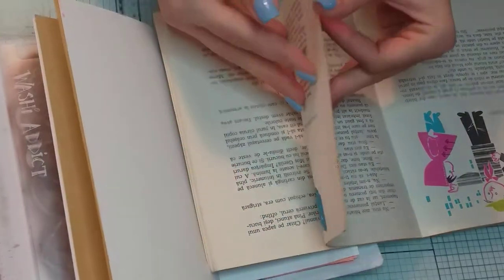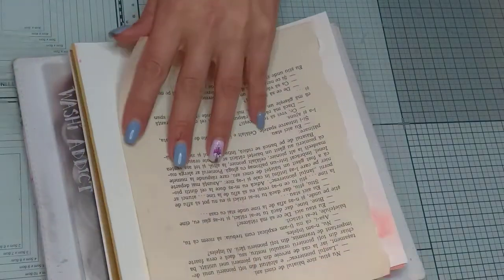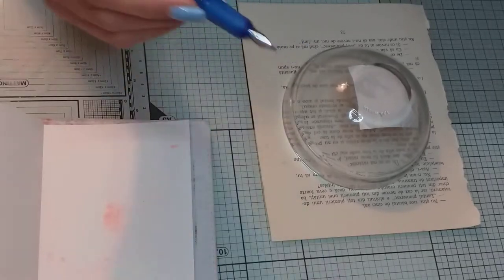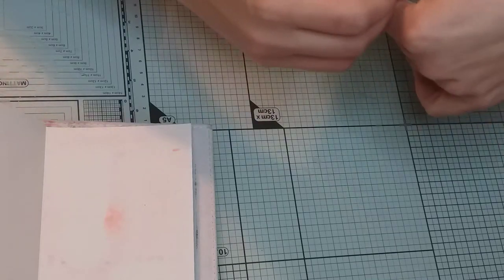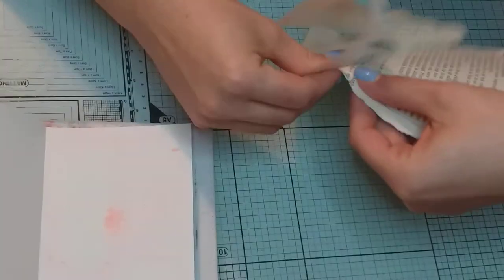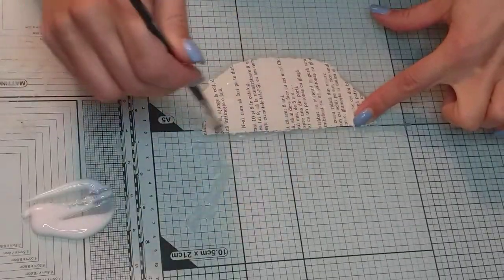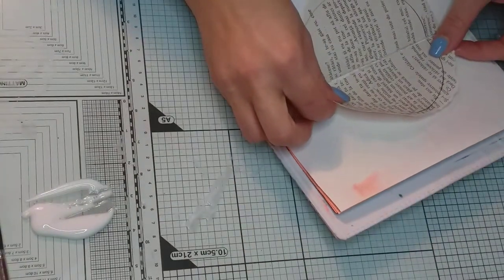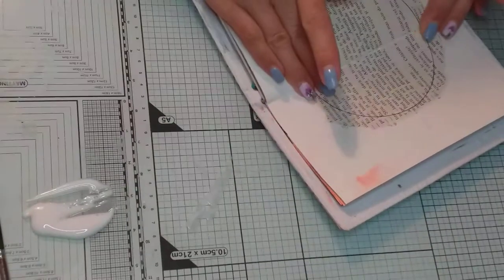Video nr. 14 Fairyary - Ep. 1 Part1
If it's February, it's Fairyary. I'm just doing 3 projects, this will be number one.